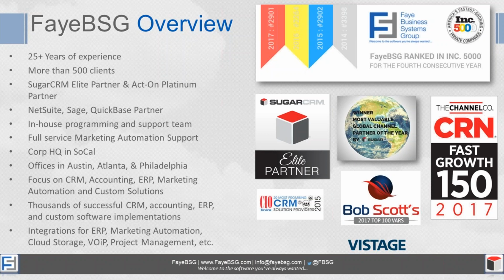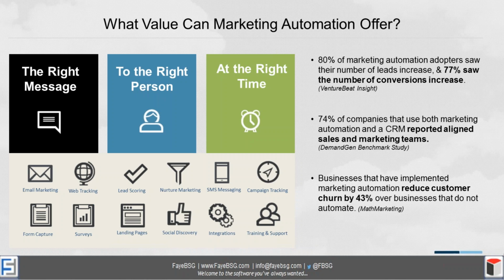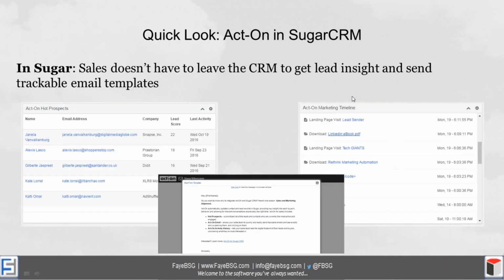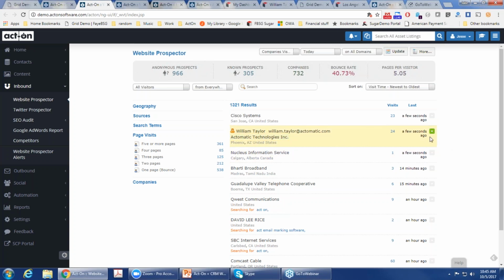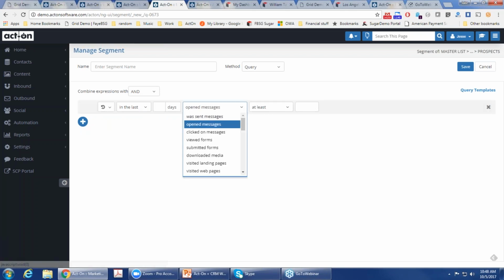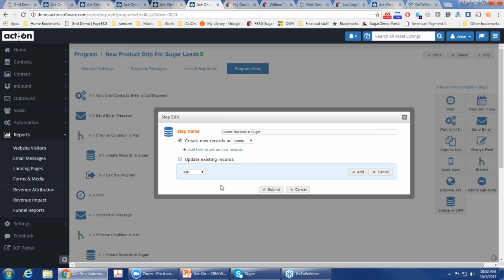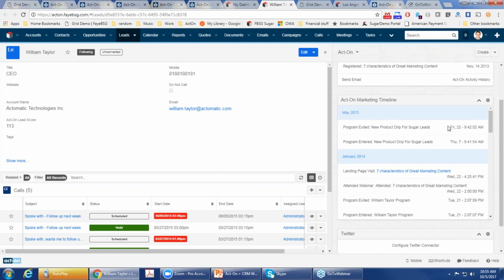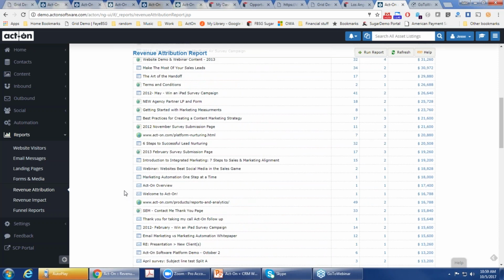How to Generate Leads with an Integrated CRM and Marketing Automation Solution